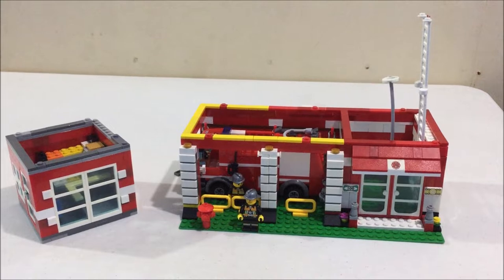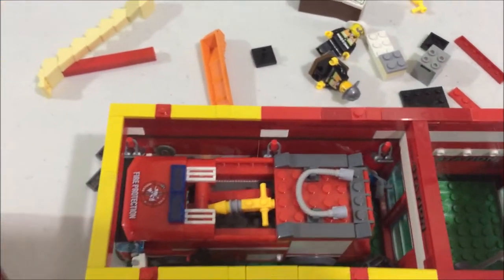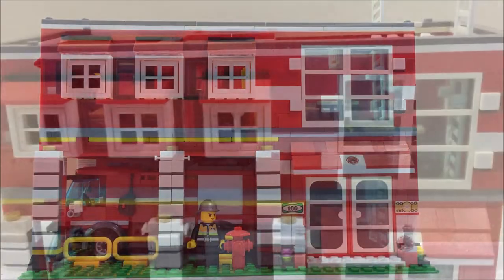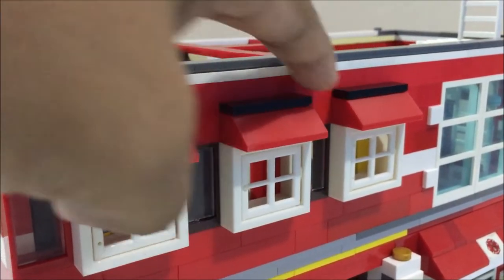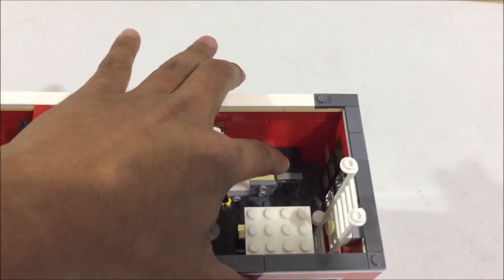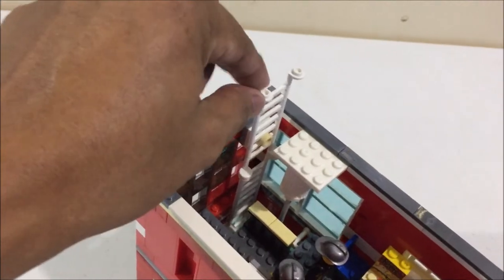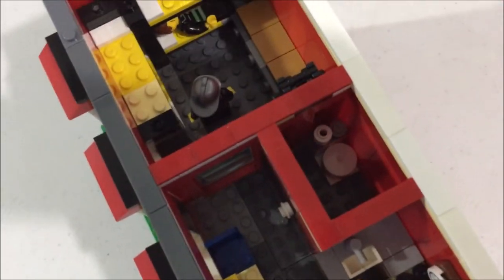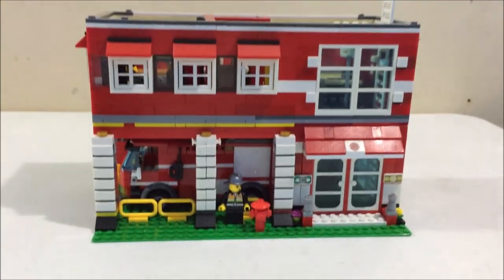Custom LEGO City Fire Station MOC Building Progress Part 3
This is Progress Part 3 of the Re-MOC of our LEGO City Fire Station. Be with us throughout this video series to see the outcome of our new custom LEGO city fire station.

3. This is the original look of the fire station before we decided to re-MOC it

We would like to give a shout out to JC of Small Brick City. He inspired us to make this re-MOC and we applied the tips and tricks he taught in his channel.